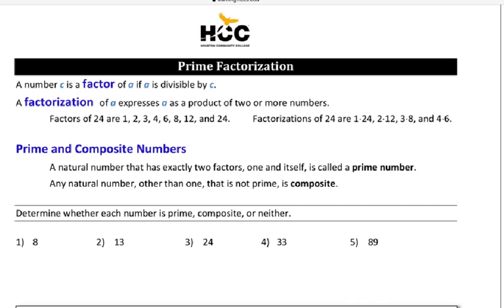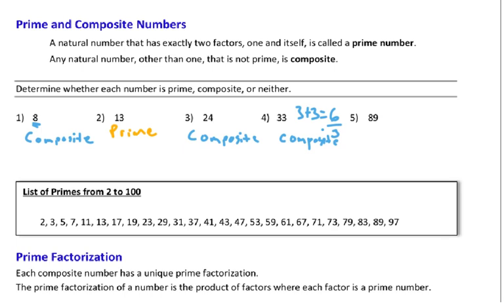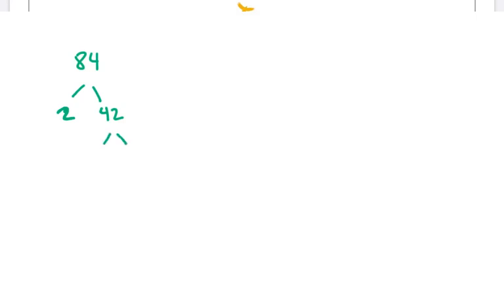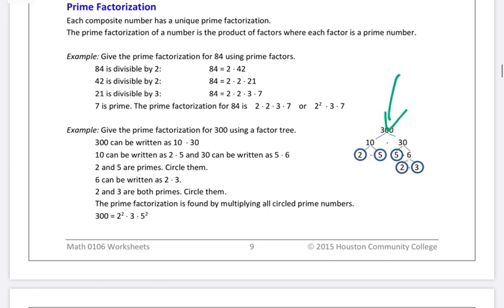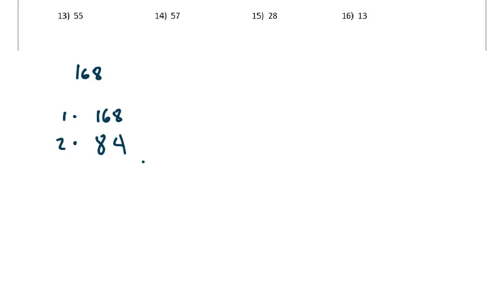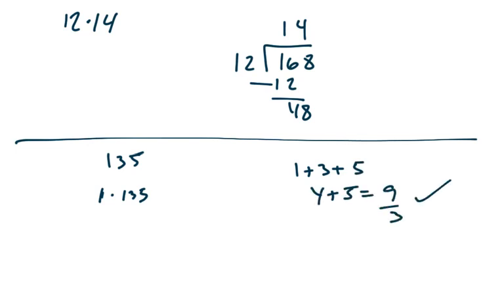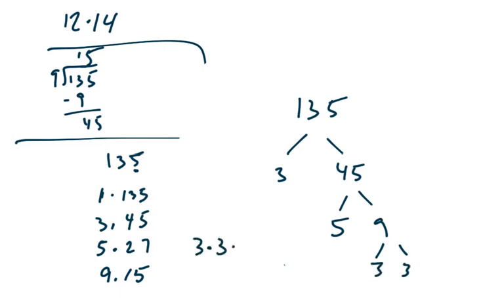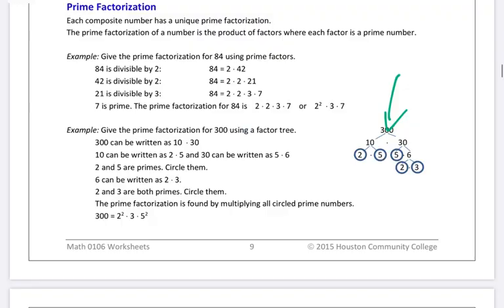Math 0106 Lesson 2 Prime Factorization